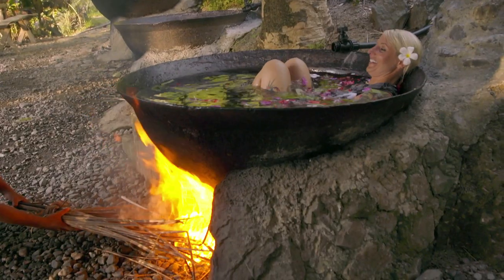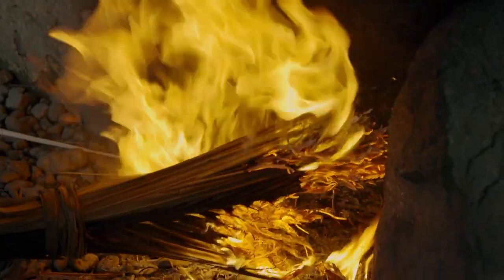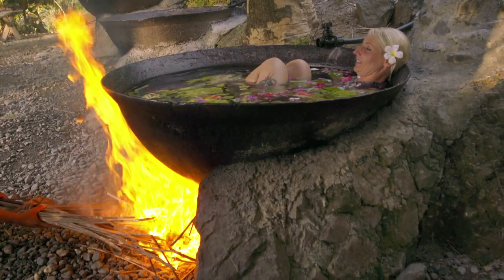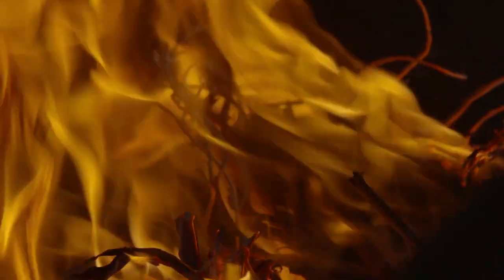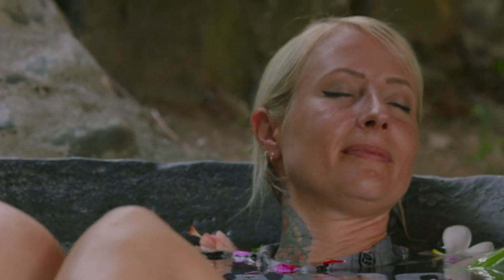Relaxing Kawa Hot Bath at Bugtong Bato Falls, Philippines | Ride N' Seek Philippines S4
Jaime makes it to the more rugged terrain of Tibiao, Antique, where her thirst for adventure leads to the cool waters of Bugtong Bato Falls. But this might-testing trek comes with just rewards: a relaxing soak in the boiling Kawa Baths.

Thai Subtitle Available. Click on CC to enable.
Bahasa Indonesia Subtitle Available. Click on CC to enable.

Watch on HISTORY.